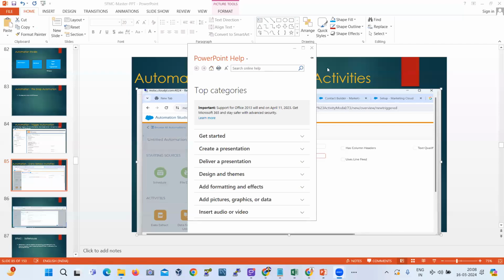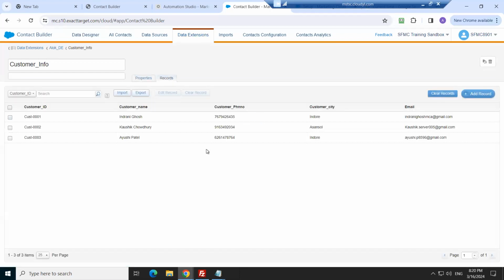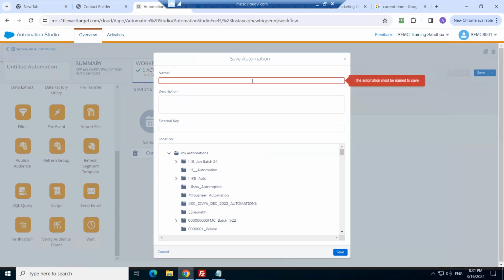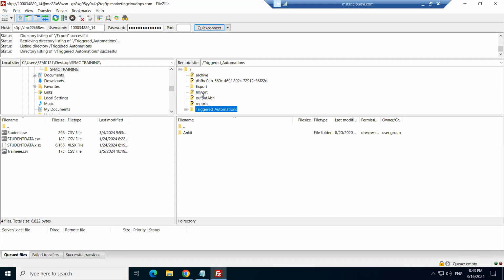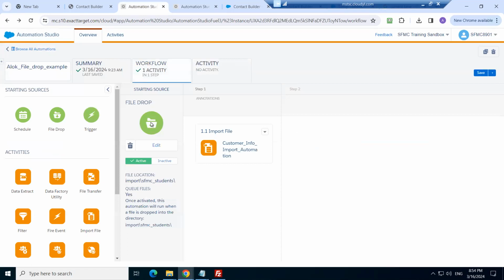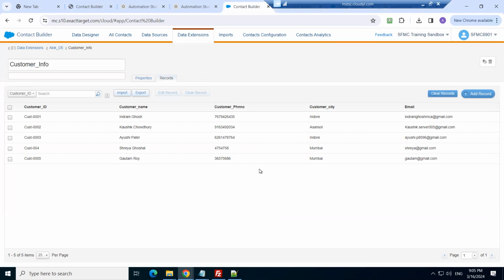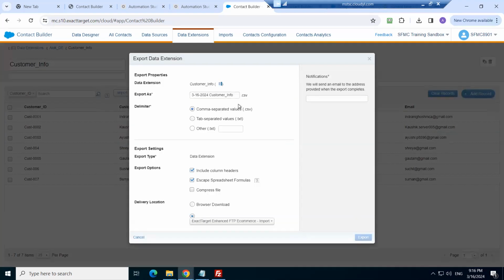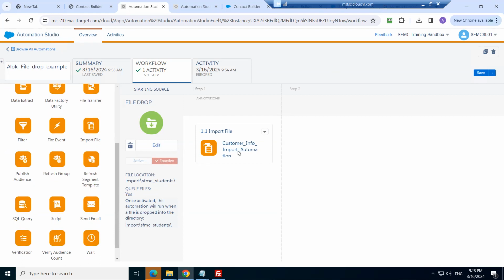Session-11 | SFMC | Automation Studio | SQL Query and File Drop